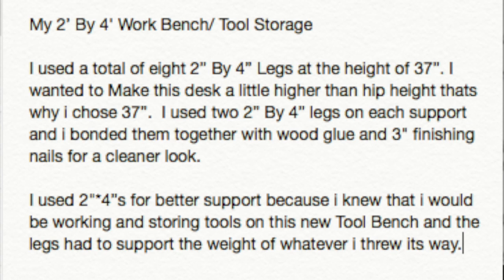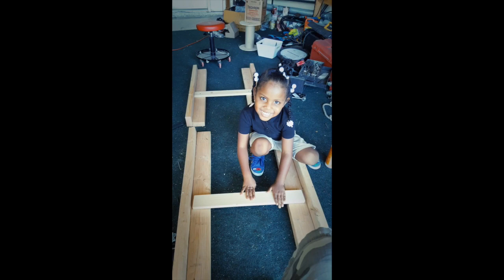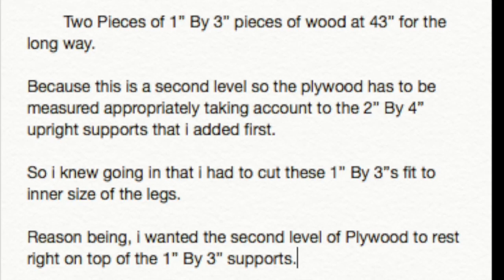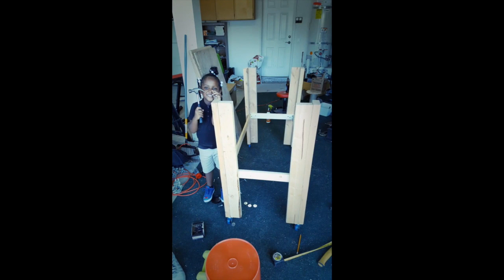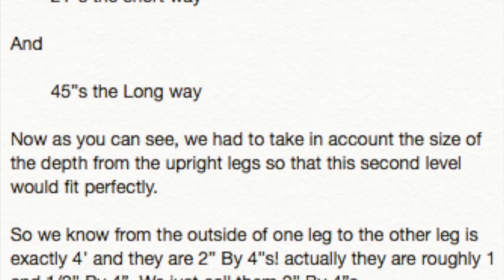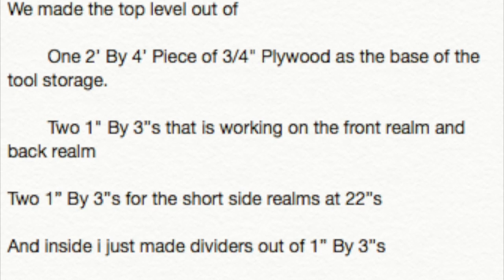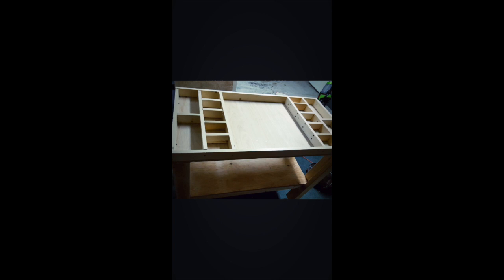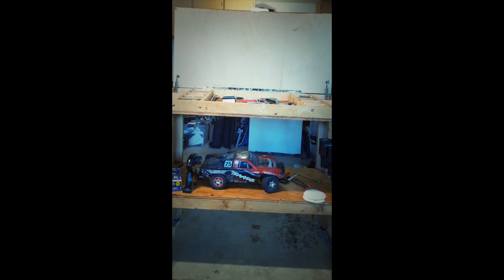How To Build your Own Tool Bench/ Work Table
Building with my daughter Bailey.